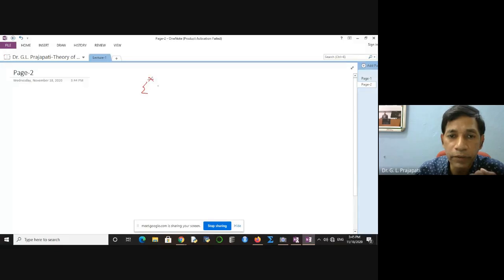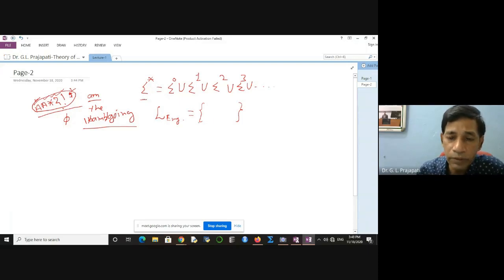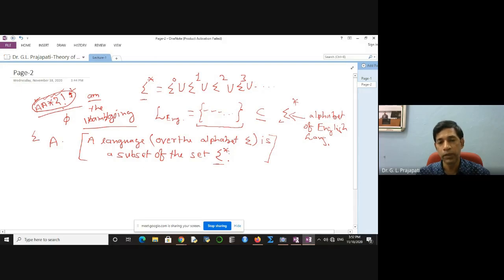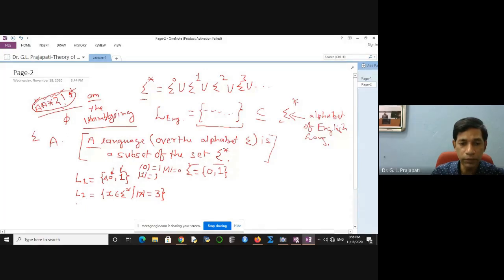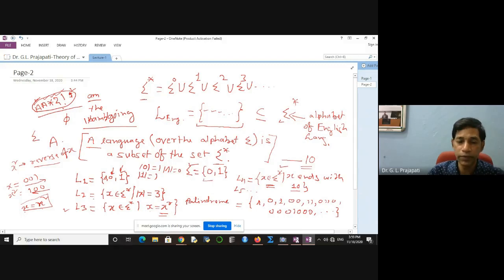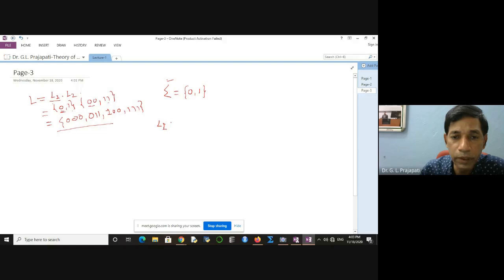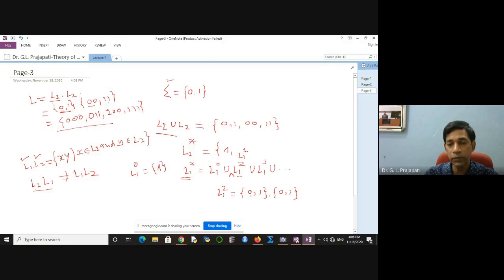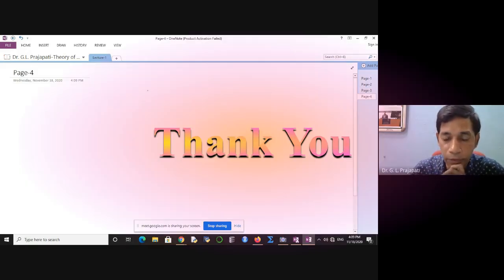Notion of Formal Languages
Theory of Computation: Notion of languages.
Study of formal languages is an important area in computer science. For better understanding the subject theory of computation we should begin with the learning of the notion of a language. This video presents the basic concepts of alphabets, Concatenation, Kleene Star, and defining the different languages over the given alphabet which will form the foundation for learning the different models of computation.